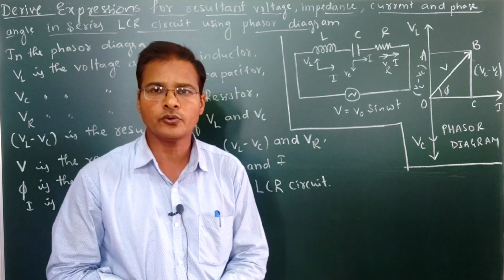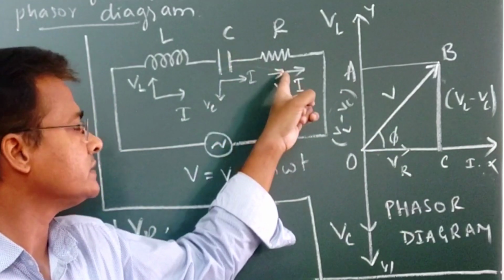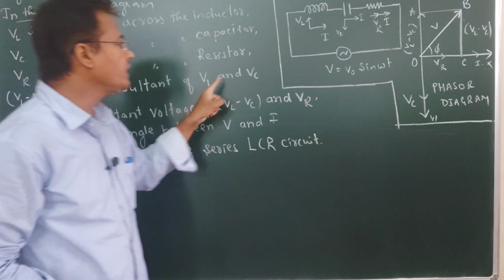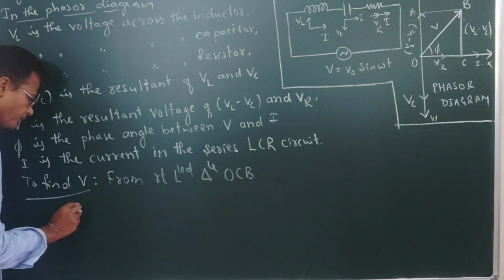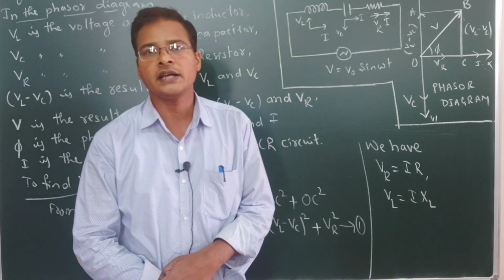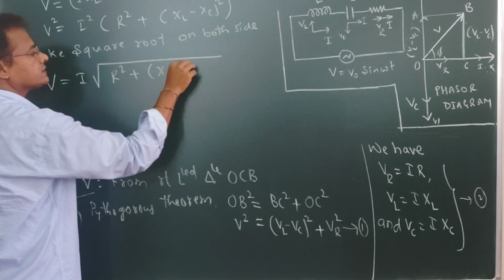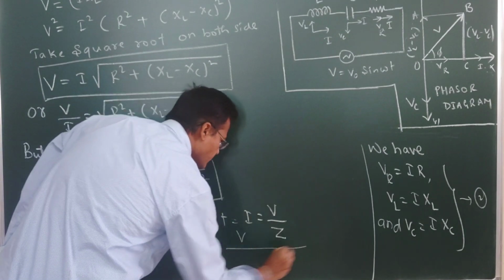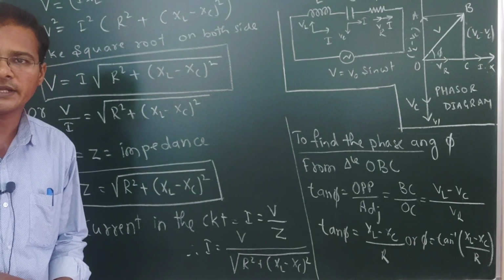Expression for series LCR using Phasor diagram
Derive expression for resultant voltage, impedance, current and phase angle in series LCR circuit using Phasor diagrams.